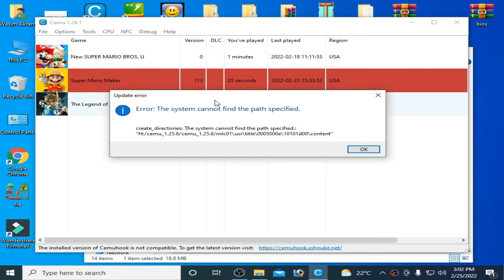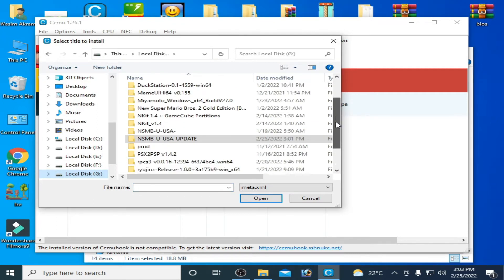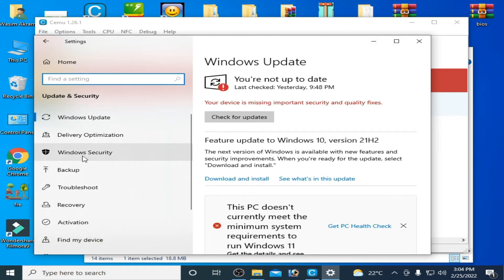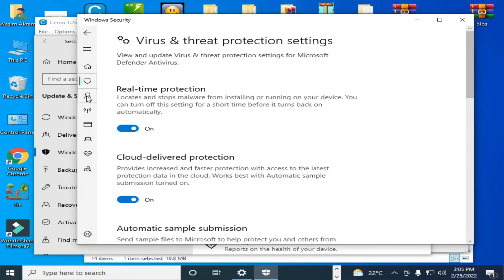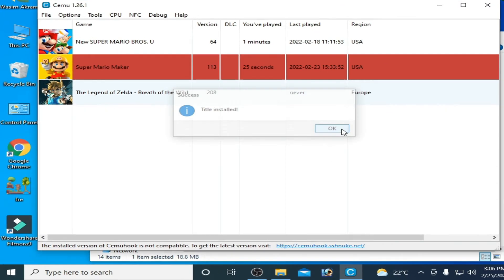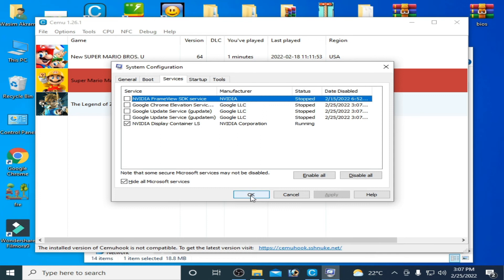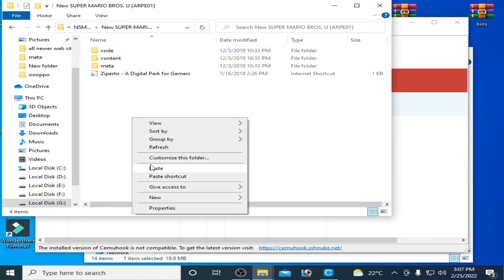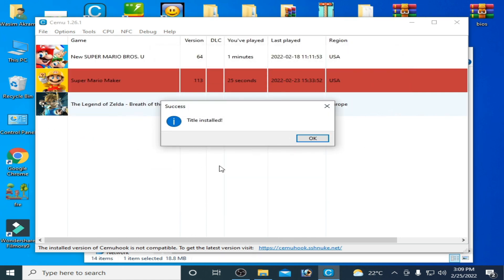How to Fix Update Error The System Cannot Find the Path Specified in Cemu Emulator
Hello,